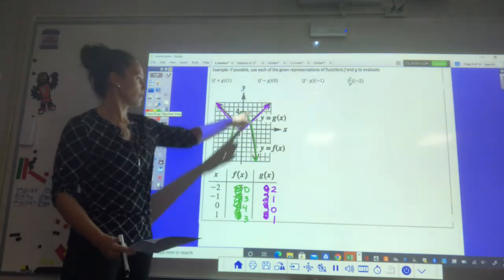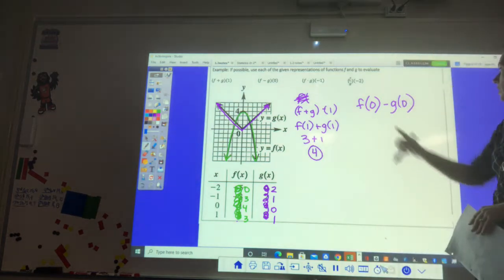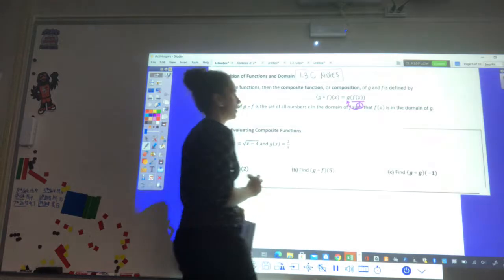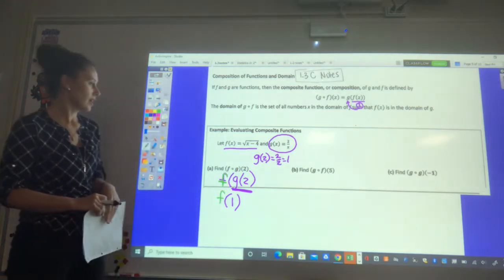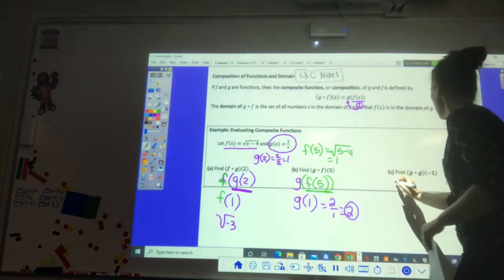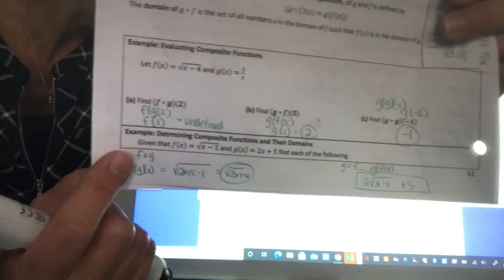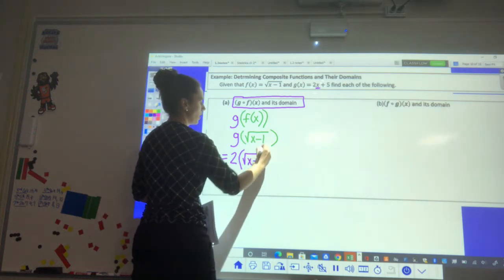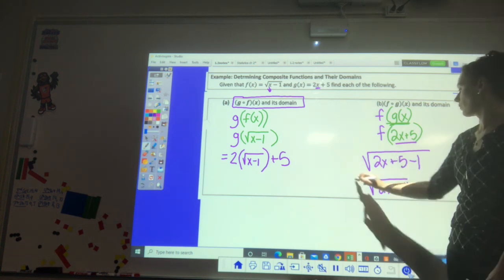Calc ch1 sect3 notes